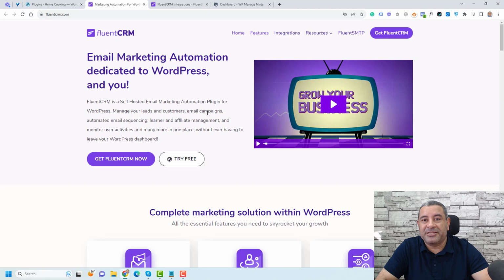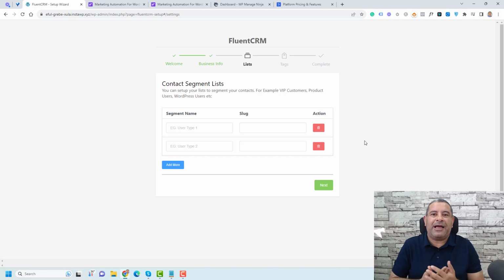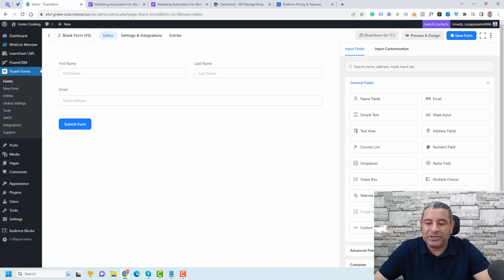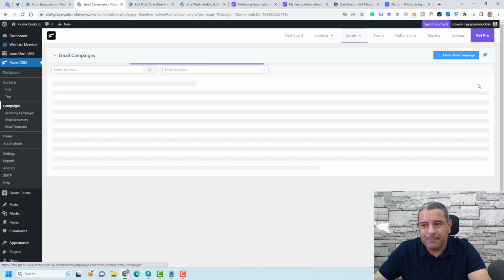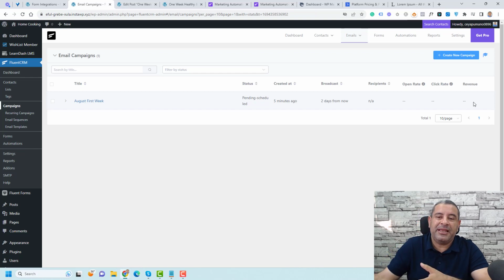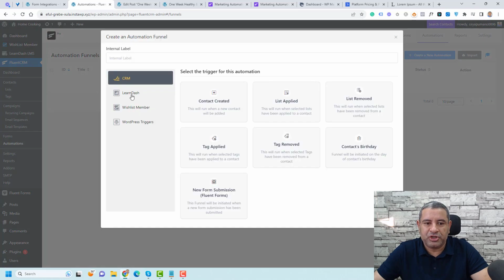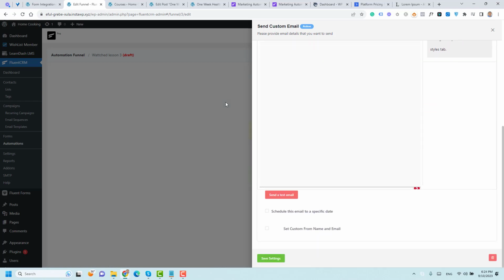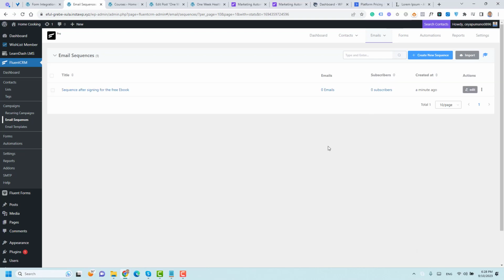Best Email Marketing Platform For WordPress - Build Your Email List With Fluent CRM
In this video, you will learn about the Best Email Marketing Platform For WordPress.

I will explain how you can use the Fluent CRM plugin to set up email marketing campaigns and grow your email list.

**The Fluent CRM is the best because:
- It has many integrations with other popular WordPress plugins like WooCommerce, LearnDash, and MemberPress.

- It's more affordable than other email marketing services like ActiveCampaign.

- It's easy to use because it's a WordPress plugin, so you don't have to learn a new platform.

- The video goes through the process of installing and activating Fluent CRM, as well as setting up the basic settings like your business name and email lists.

- It also shows how to create email opt-in forms using Fluent Forms and how to add them to your WordPress posts.

- The video then demonstrates how to create an email campaign and automate it based on triggers like someone downloading a free PDF.

- Fluent CRM also has a powerful feature called "funnels" which allows you to create sequences of emails that are sent automatically to your subscribers.

Overall, the video shows that Fluent CRM is a powerful and affordable email marketing plugin for WordPress that can help you build your email list and grow your business.

- How to use Kadence Hooked Elements - Kadence Pro Tutorial